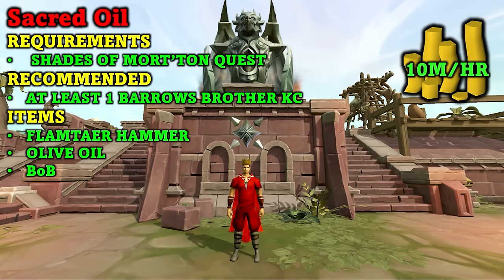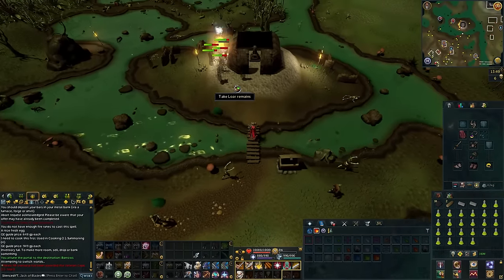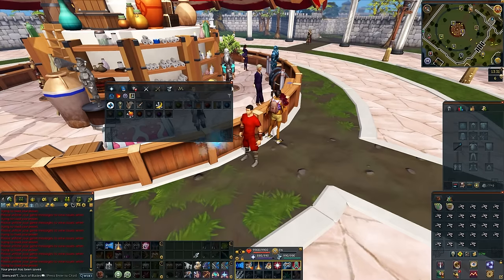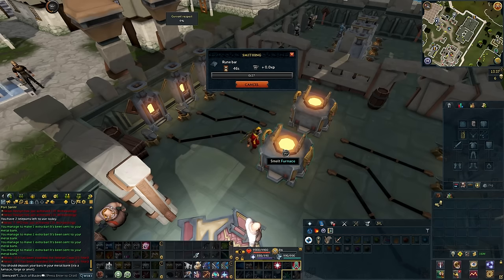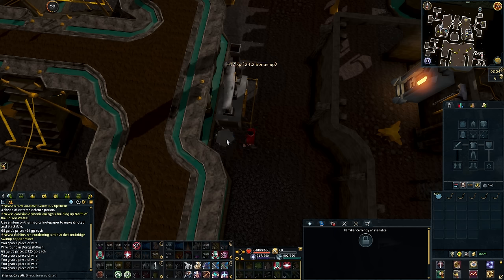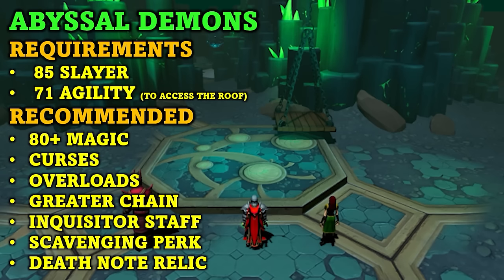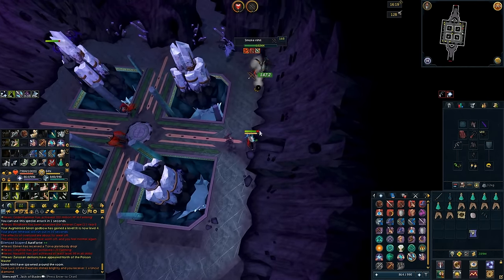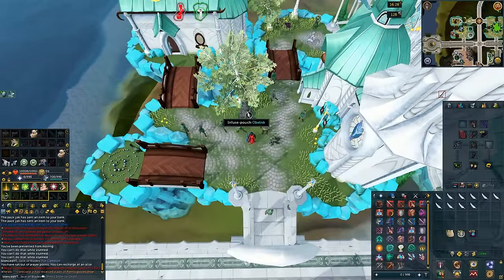The Only RuneScape 3 Money Making Guide You'll Ever Need - 50+ Methods! (AFK, Daily, Low, Mid, High)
This is the only RuneScape 3 money making guide you'll ever need. Welcome to my RuneScape 3 Ultimate Money Making Guide 2022. This rs3 money making guide contains low level/beginner, mid level, high level, afk and daily money making methods. This video can be used as a all-in-one guide where you can check for most money making methods in the game. Below are timestamps of each method and the gp/hr that you can obtain from each method. I will be updating the GP/HR periodically so you all know if the method is still good.

Timestamps – Updated as of March 17, 2022
00:00 - Intro

LOW LEVEL / BEGINNER METHODS
00:38 - Sacred oil – 10m
05:27 - Bones to bananas – 3.5m
07:14 - Killing Chickens – 1.5m
09:06 - Smelting Rune Bars – 1.5m
11:20 - Teleport Tabs – 3.5m
12:51 - Beginner Giant Mimic – 6m
14:57 - Stealing Cave Goblin Wire – 3.5m
16:00 - Zamorak Mjilnors – 12m

MID LEVEL METHODS
23:45 - Anachronia Agility Course – 9m
25:30 - Shadow Reef Mob Farming - 5m
27:03 - Abyssal Demons - 5m
29:52 - Hunting Igneous Jadinkos - 8m
34:19 - Elves - 5m
37:26 - Smoke Nihils - 8m
41:02 - Grenwalls - 8m
43:55 - Shifting Tombs - 5m
47:06 - Corrupted Scorpions - 6m
49:49 - Muspah - 4m
52:26 - Rorarii - 4m

HIGH LEVEL METHODS
54:41 - Capsarius - 6m
57:49 - Frost Dragons - 8m
59:58 - Jad Farming - 10m
1:03:57 - Big Game Hunter - 12m
1:09:30 - Lava Strykewyrm - 12m
1:13:40 - Waterfiend binding contracts - 15m
1:16:51 - Salawa Akh - 5m
1:20:08 - Water Runes - 30m
1:30:21 - Nightmare Creatures - 10m
1:35:12 - Living Wyverns - 10m
1:39:13 - Abyssal Beasts - 15m

AFK METHODS
1:41:32 - Crystal Shapeshifters – 10m
1:46:40 - Calcified Fungus – 5m
1:48:19 - Screening Soil – 5m
1:51:44 - Smelting Necronium Bars – 4m
1:54:44 - Crafting Dragonstone bracelets – 5m
1:57:43 - Chaos Dwarves – 3m
2:00:00 - K’ril Tsutsaroth – 4m
2:08:26 - K’ree’arra – 6m

DAILY METHODS
2:16:31 - Buying Feathers (1.3m in 8 minutes)
2:18:11 - Buying Runes (3m in 12 minutes)
2:20:16 - Charging Adrenaline Crystals (13m/hr)
2:22:10 - Cleaning Herbs (6m in 11 minutes)
2:24:37 - Divine Locations (250k in 2 minutes)
2:25:52 - Herb Runs (1.2m in 5 minutes)
2:28:24 - Bakriminel Bolts (3m in 12 minutes)
2:30:40 - Potion Flasks (1.3m in 7 minutes)
2:32:17 - Vis Wax (1m in 2 minutes)
2:37:13 - Managing Miscellania (3m/week)
2:39:52 - Alchemiser MK. II (500k/day)
2:40:58 - Partial Potion Maker DX (900/day)
2:42:50 - Reaper Tasks (4-11m in 30 minutes)
2:44:20 - Selling PoF Dragons (2m/month)

2:45:51 - Outro